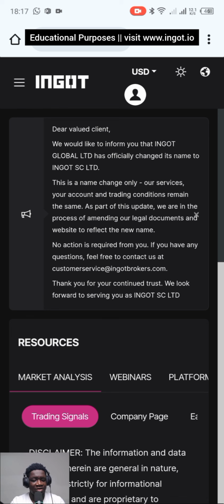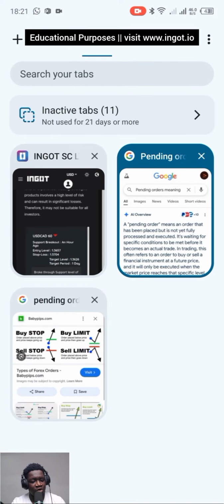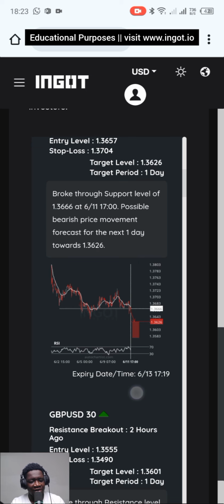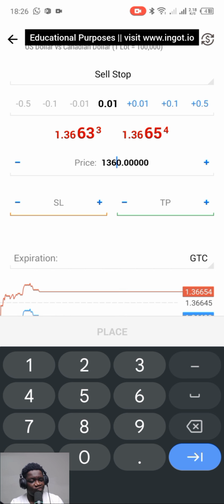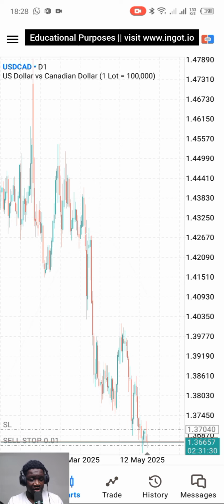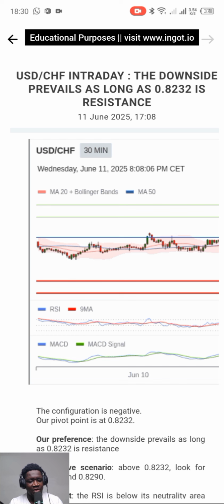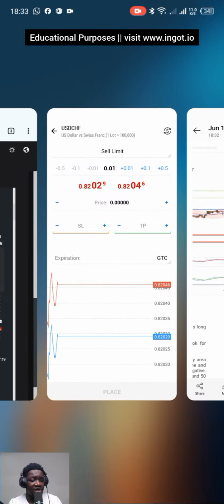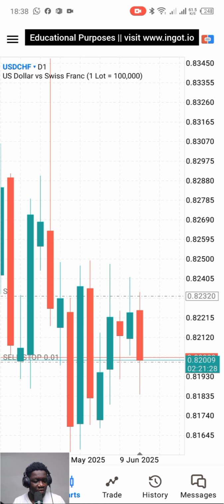Android || How to Trade with Ingot Brokers' Signals (Step-by-Step Guide)